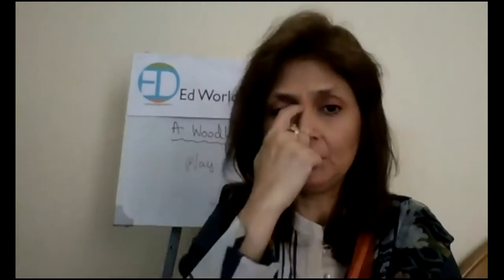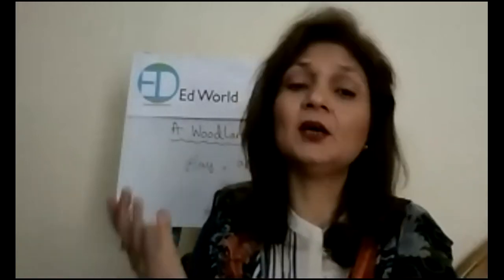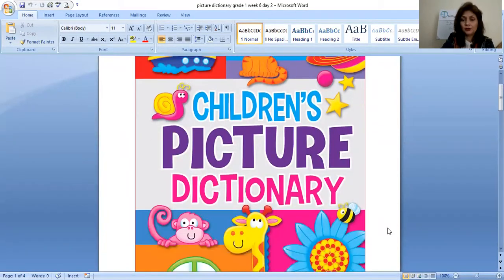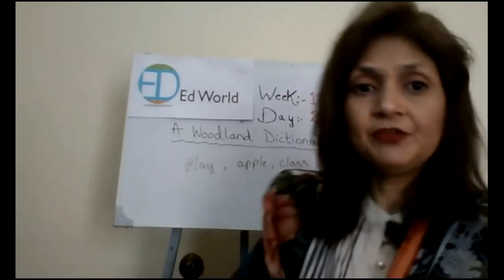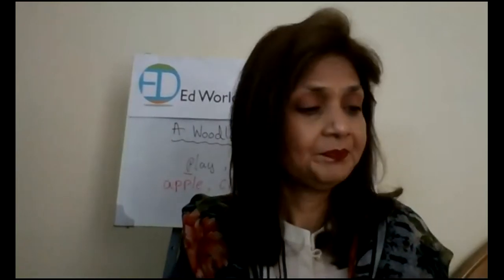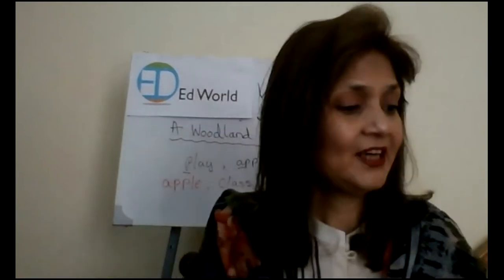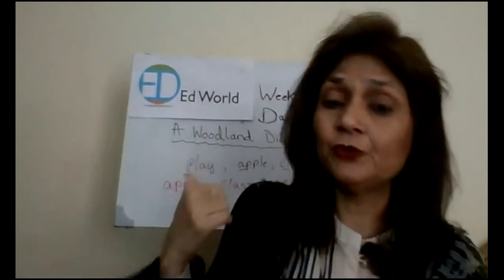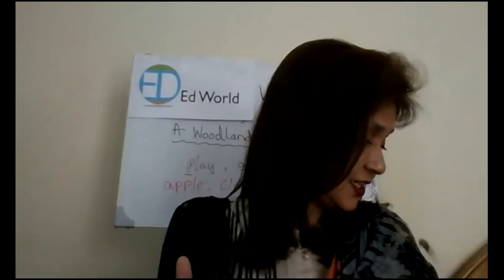Literacy - A Woodland Dictionary comprehension 1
Week 18 - Day 2 - Grade 2 - Literacy - Ed World  - A Woodland Dictionary comprehension 1